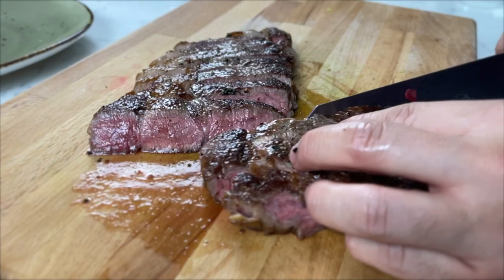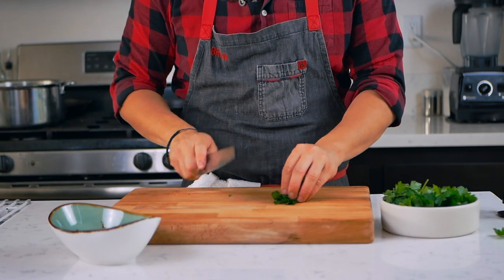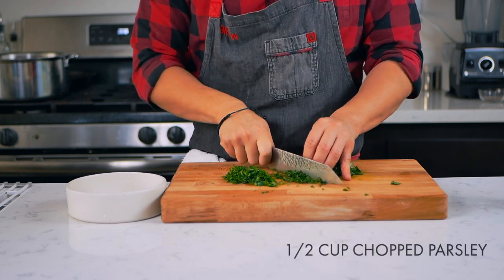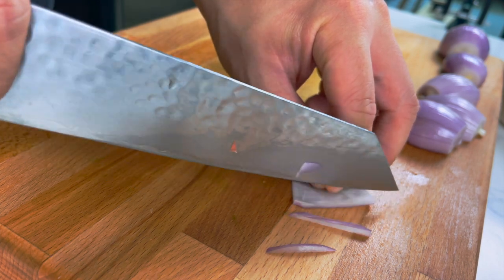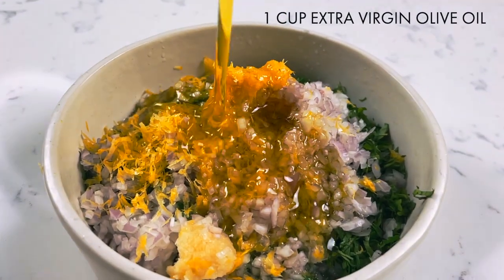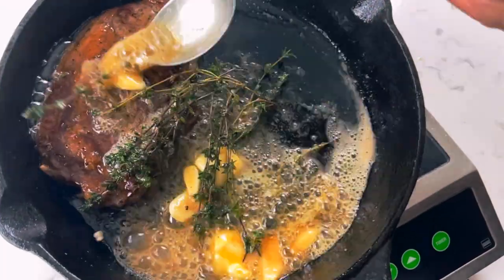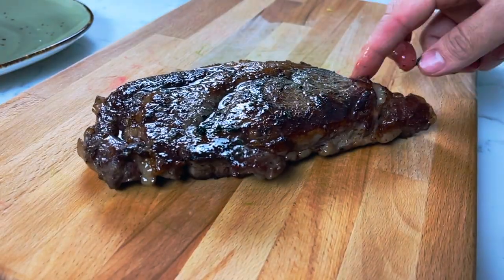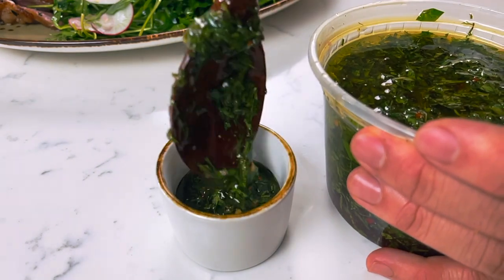How to Cook My Favorite Steak | Chimichurri | Herb Salad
This is one of my favorite ways to enjoy steak at home! Super quick, extremely easy and always delicious. Enjoy!

Recipe:
Chimichurri
~1 cup chopped parsley
1 cup extra virgin olive oil
1 teaspoon grated garlic
1/2 teaspoon dried chili flakes
1 teaspoon dried oregano, crushed
1 cup red wine vinegar

Lemon-Shallot Herb Vinaigrette
1/2 chopped parsley
3 tablespoon sliced chives
1/2 cup cilantro
1/2 cup of chopped shallots
1/2 teaspoon of grated garlic
2 lemons worth of zest and juice, more juice if you like more acidity.
1 cup of extra virgin olive oil